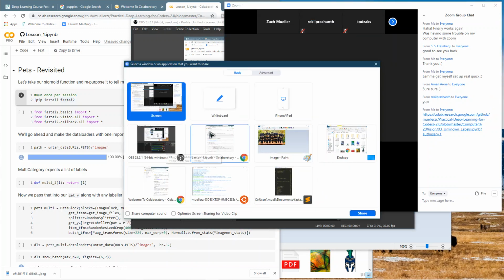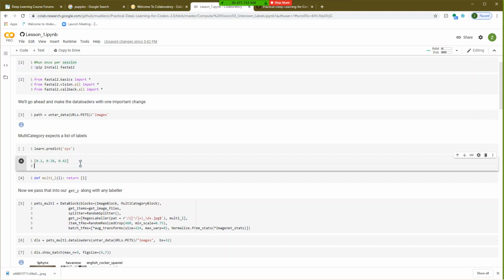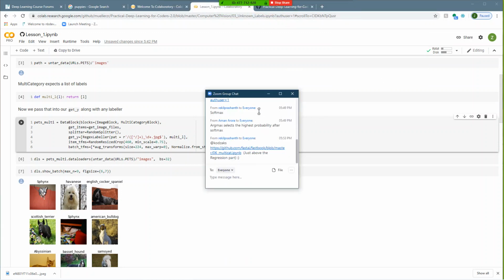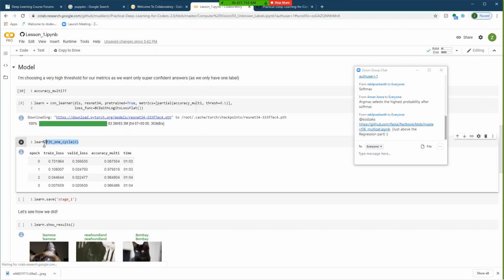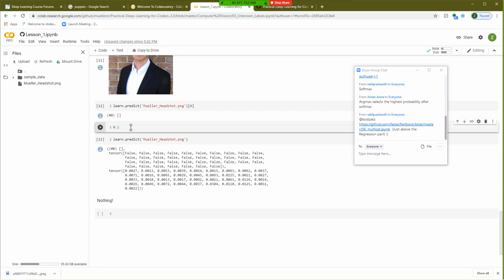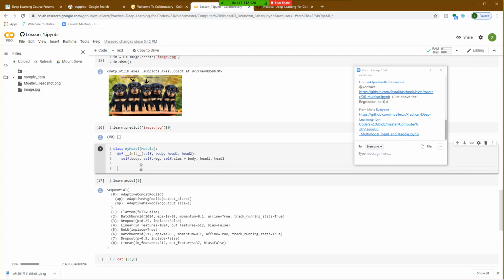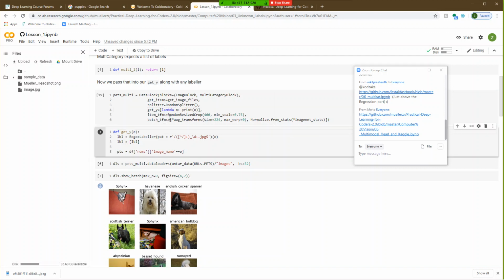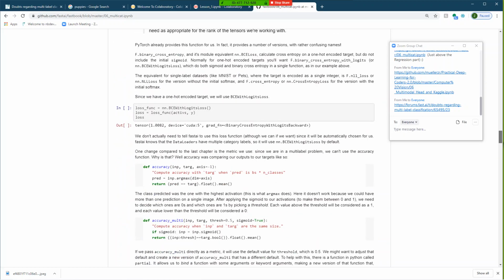Multi-Label, Image Regression, Loss Functions (pt1)